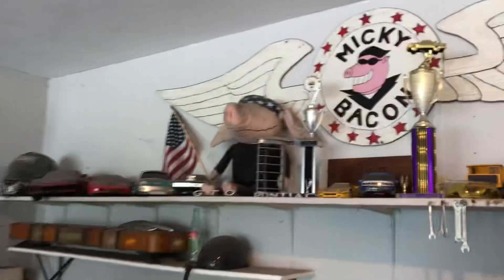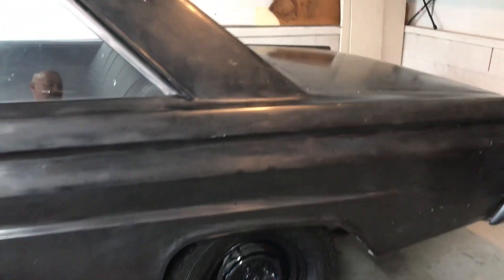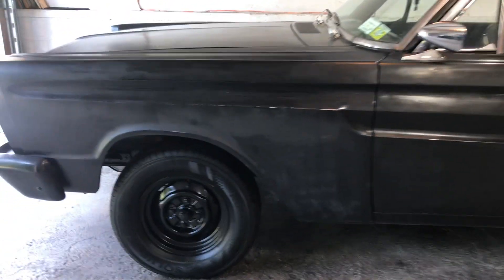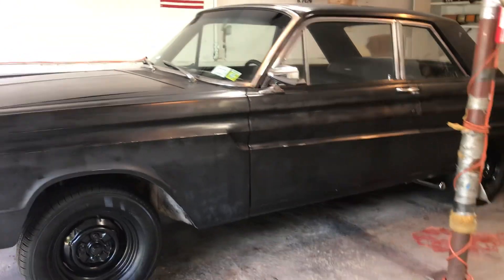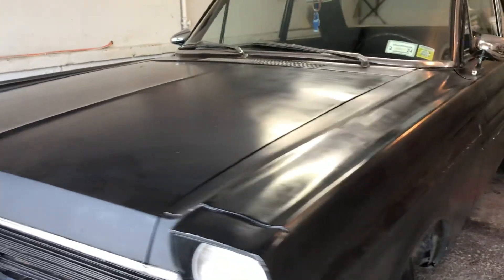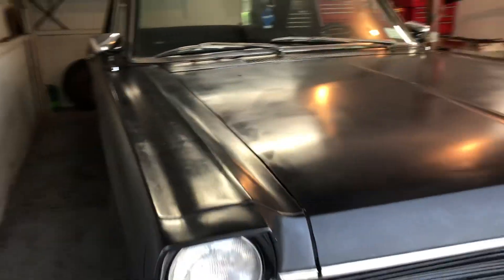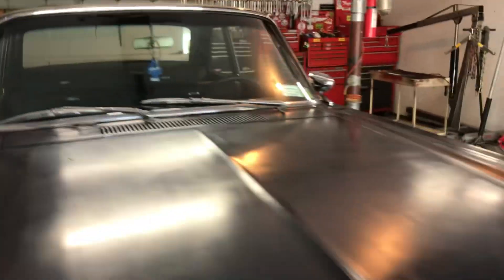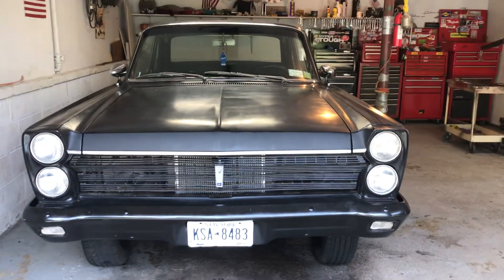Check out the Mercury